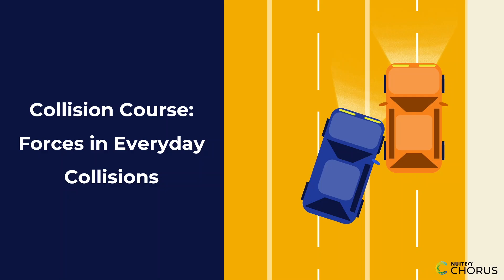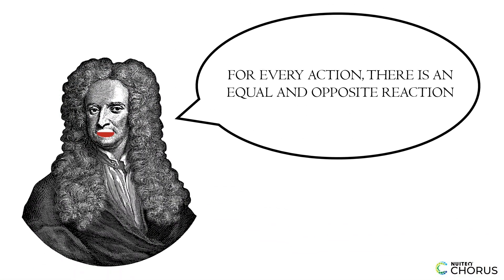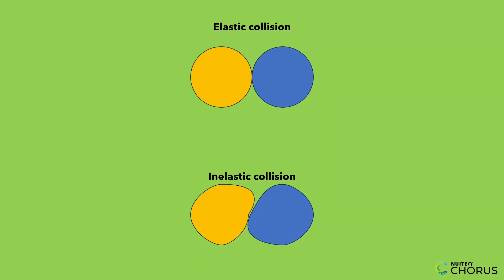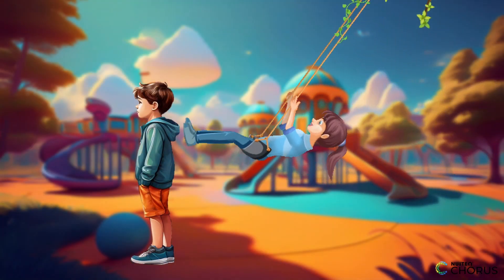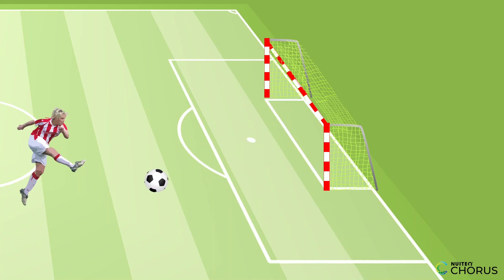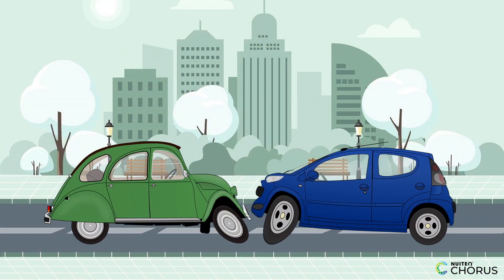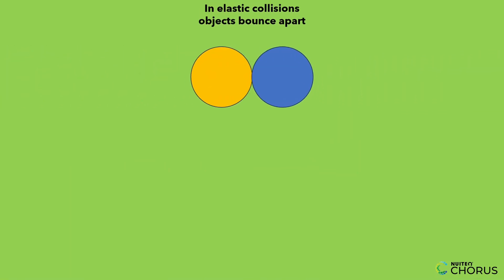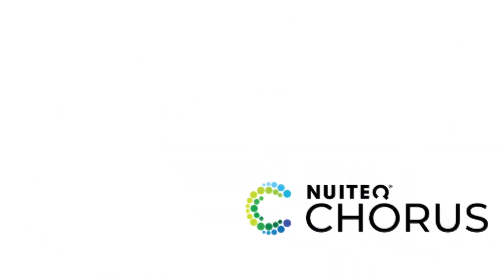Collision Course: Forces in Everyday Collisions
For every action, there is an equal and opposite reaction - this is Newton's Third Law. In this educational video, students will learn about collisions - elastic and inelastic - through some everyday examples.

This video is part of a broader lesson plan that is aligned with Next Generation Science Standard MS-PS2-1: "Apply Newton’s Third Law to design a solution to a problem involving the motion of two colliding objects."